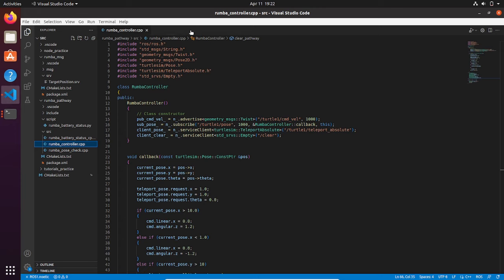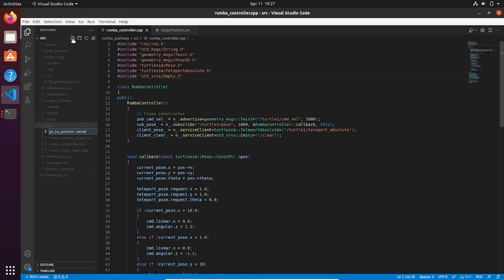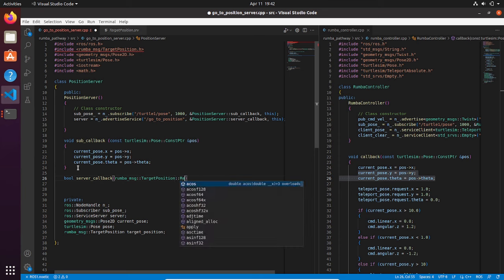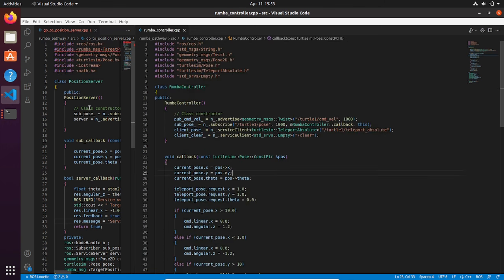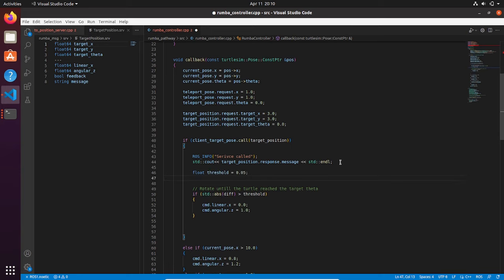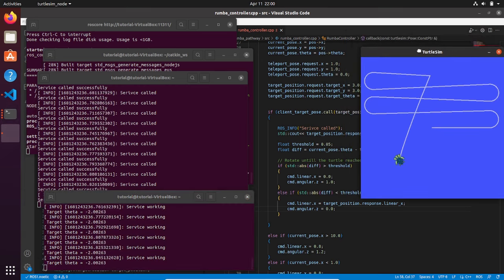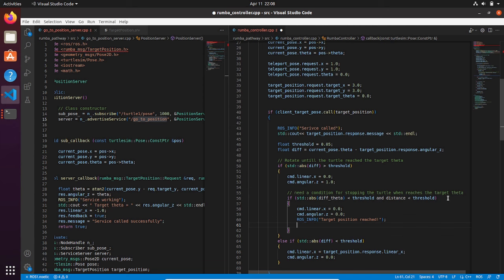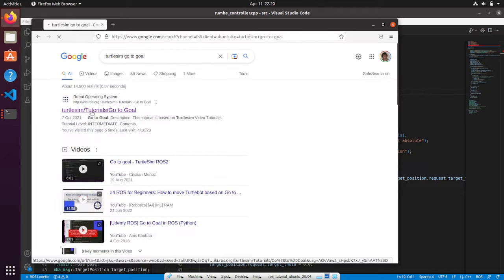How to make the Turtlesim to Go To a Goal Position and Orientation using custom service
WELCOME50

In this video we are putting all together what we have learned so far making a project with Turtlesim.
You will learn how to program the Turtlesim to go to a target position and orientation of the turtlesim_node environment.
You are going to code a service server that calculate the Response of the custom service that you should have done ;) Check it out

After, you will modify the rumba_controller node by creating a client that calls the service and modify the behaviour of the turtle accordingly.

We are coding this service node using a class, very usefull for giving structure of the code and not making conusion with local and global variables.

Feel free to make comparision with the method provided by wiki.ROS

Topics:
00:00 Introduction
00:57 Recall on how the node of drawing a pathway works
02:24 Explain the approach for the go to goal position
03:40 Create the Service Server node
10:10 Teste the Service Server node
10:44 Create a client in the rumba_controller node and update the node
15:33 Test the spinning when the service is called
17:50 Test the reaching to the goal position
23:28 Test the reaching to the target position and orientation
25:24 Discover another way to go to a goal position in Python
25:45 Benefits you will get from the subscription to the channel